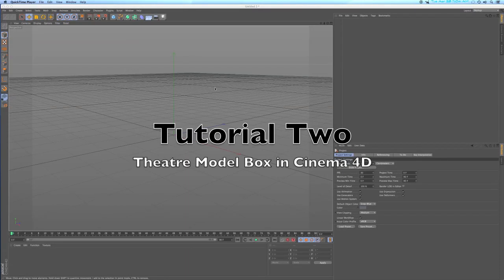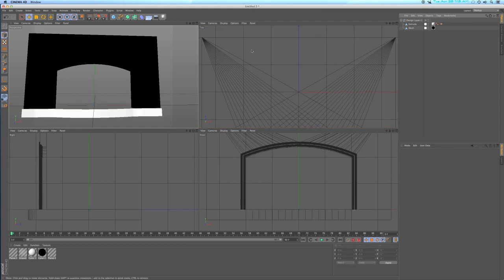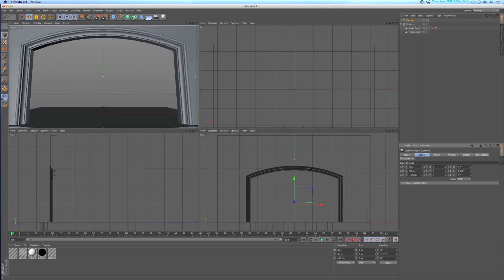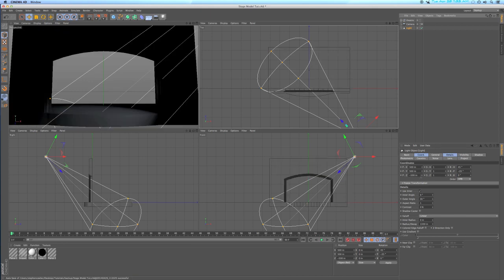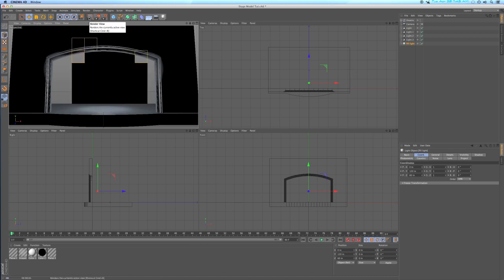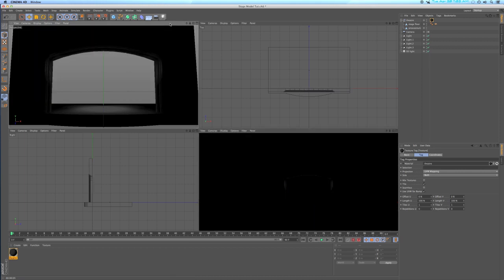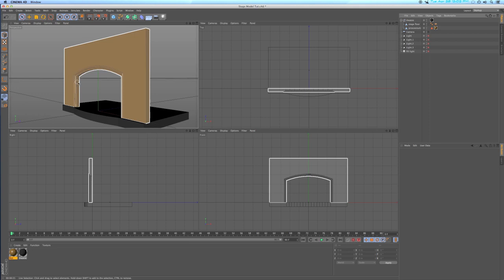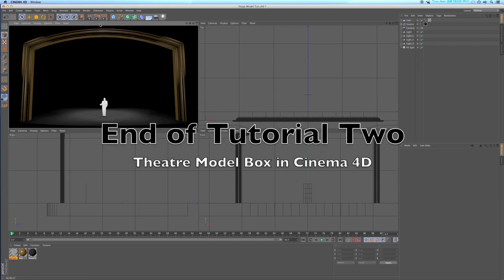3D Scenic Design Tutorial #2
This is the second in a series of tutorials that show 3D modeling of scenic designs using Vectorworks, Cinema 4D, & Photoshop